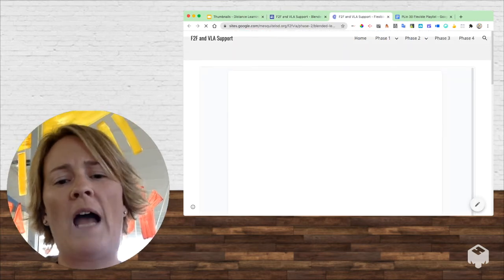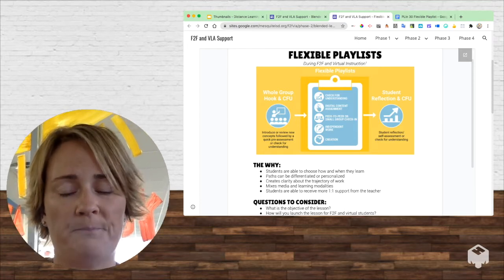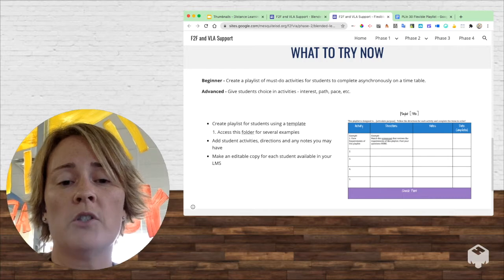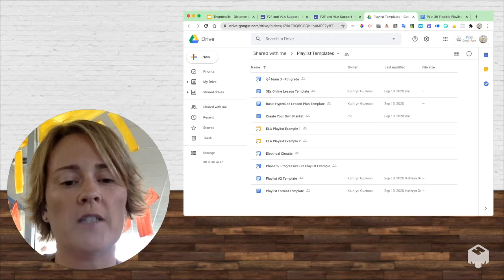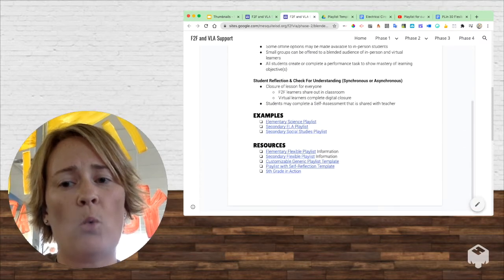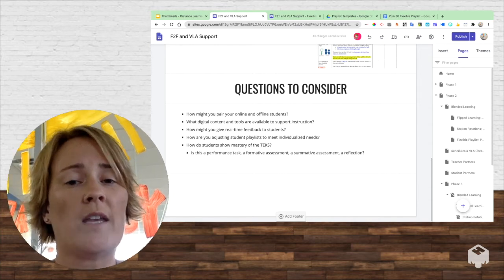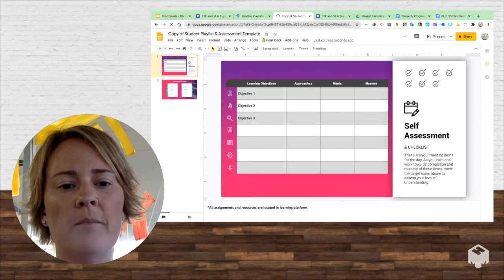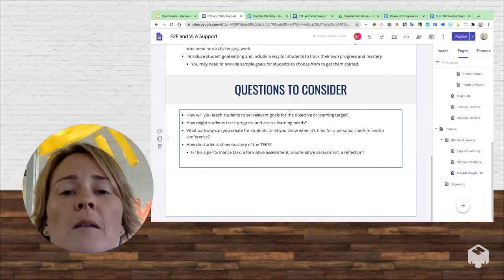Flexible Playlists: PL in 30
Instructional Technology Coach Tai Preuninger talks about implementing flexible playlists into instruction - how to start small, build confidence, and then fully implement them. Visit bit.do/mesqplaylists for a compelte outline of this PL in 30.